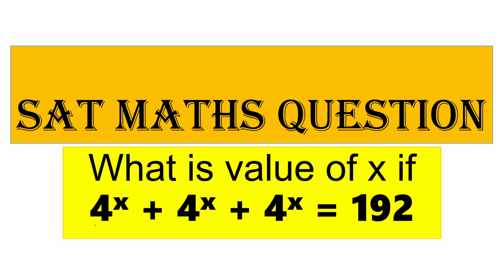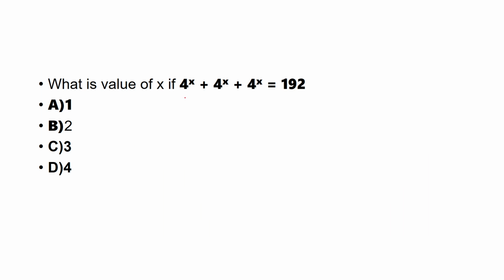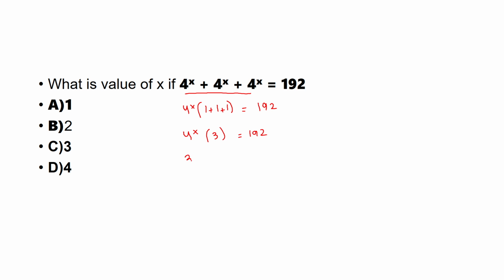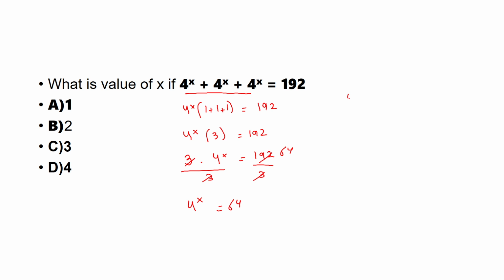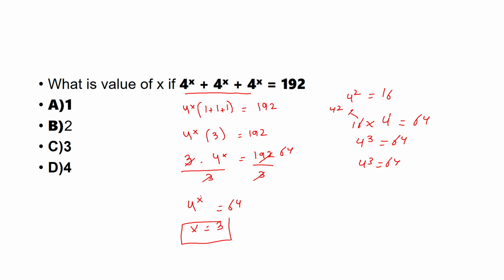SAT Math Practice Question #11|SAT maths Preparation 2025| SAT One Question Daily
What is the value of x if 4^x+4^x+4^x=192
🎯 Welcome to Technically Explained! In this video, we solve SAT Math Question #10 step-by-step to help you boost your score.

📌 This question covers how to find which number is greater- a key concept in SAT Tests
👉 Whether you're just starting your SAT prep or aiming for a perfect 800, this series will guide you through real SAT-style questions with tricks, shortcuts, and clear explanations.